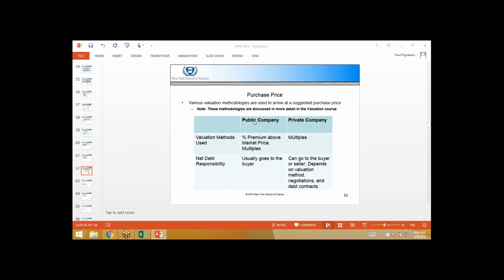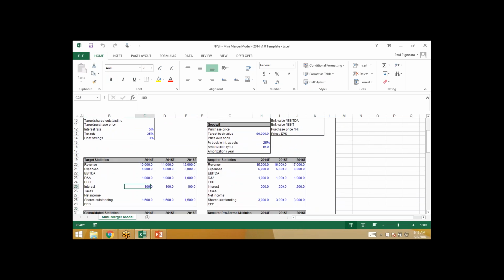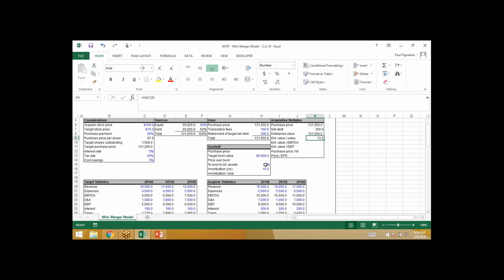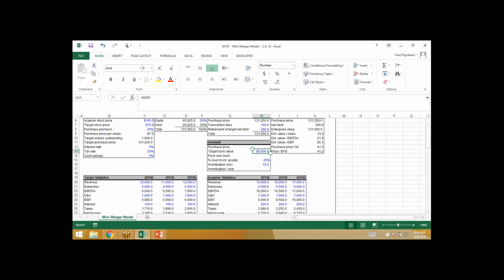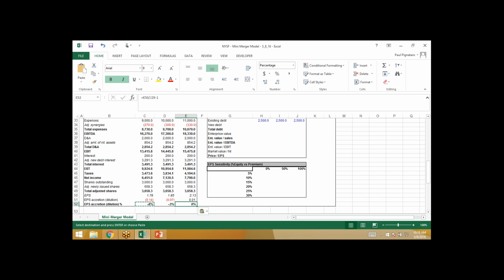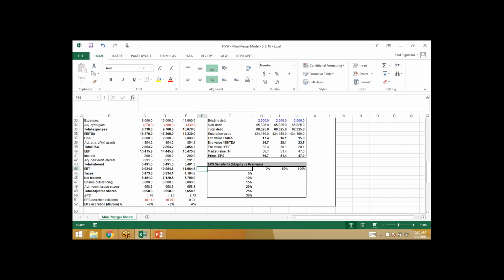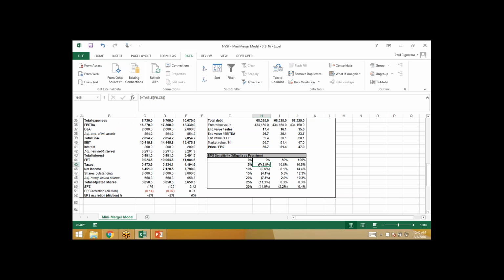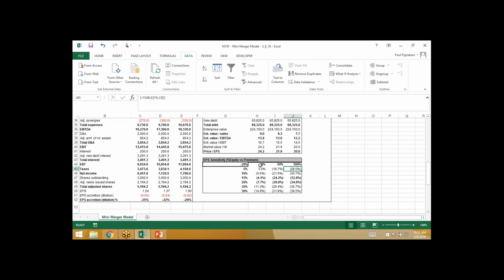Accretion / Dilution Analysis - Mini-Merger Modeling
Today in class we build a very simple accretion / dilution model.  The key here is to fully understand what drives E.P.S. accretion.